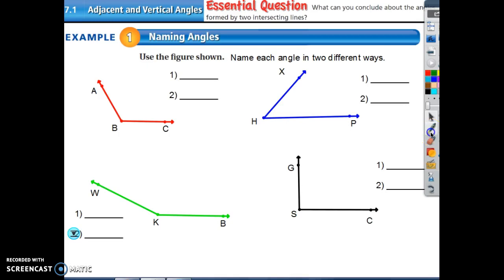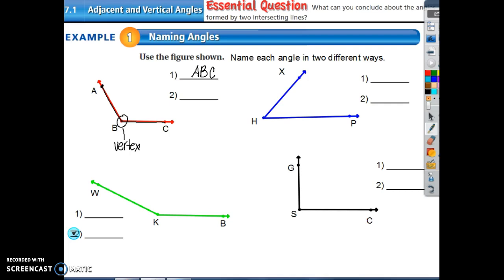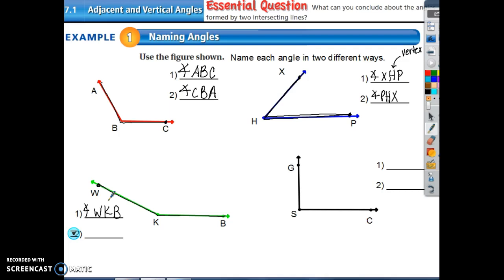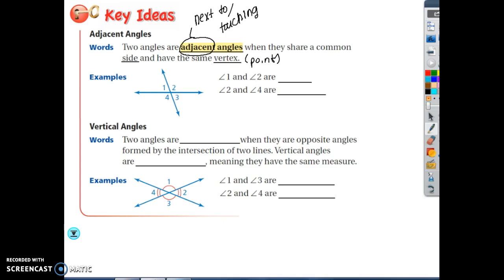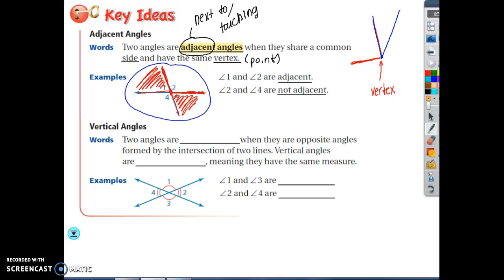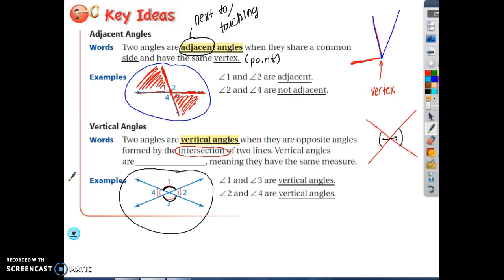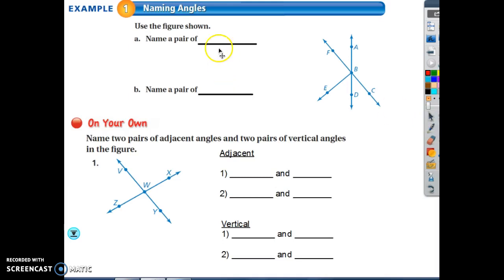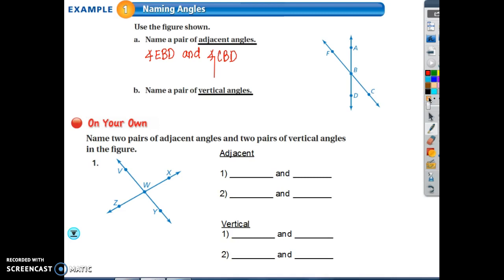7th Grade - 7.1 - Adjacent and Vertical Angles